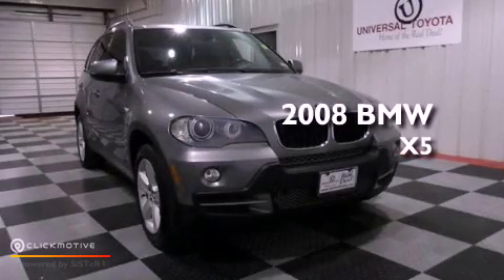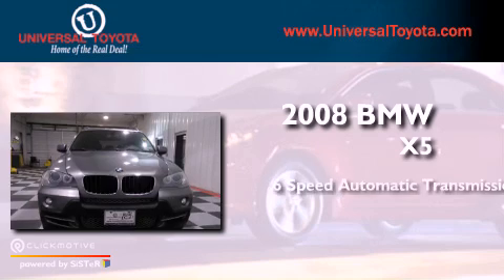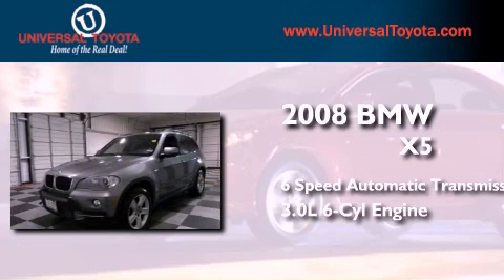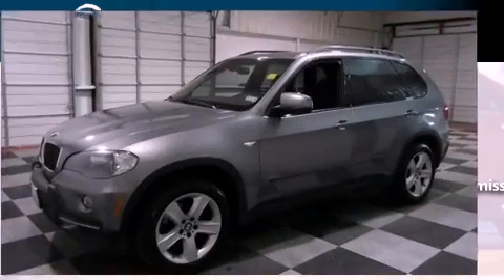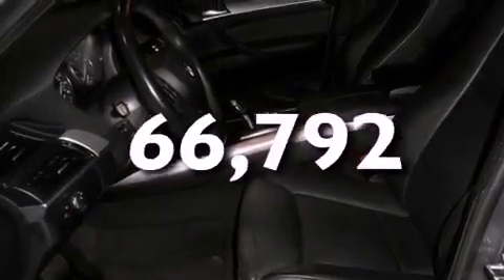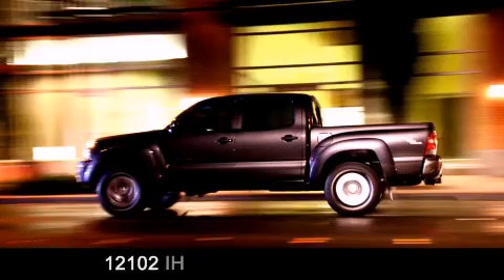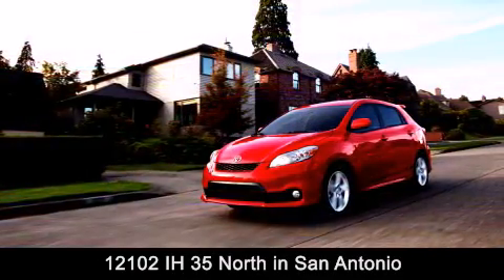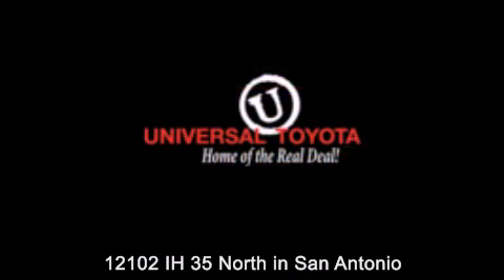2008 BMW X5 Kirby TX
Year : 2008
 Make : BMW
 Model : X5
 Engine : Gas I6 3.0L/183
 Trans . : Automatic
 Exterior : Space Gray Metallic
 Miles : 66,792

 Stock : 223458A